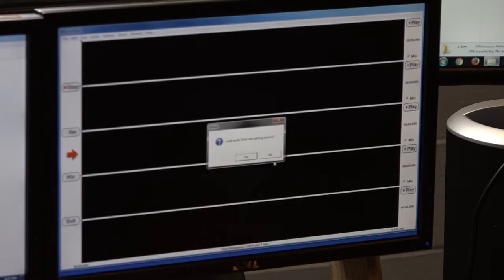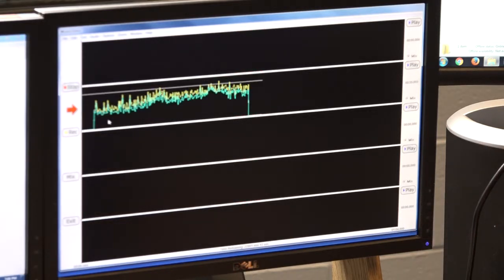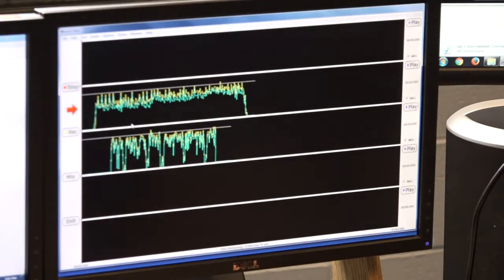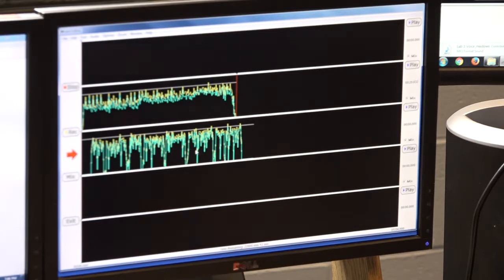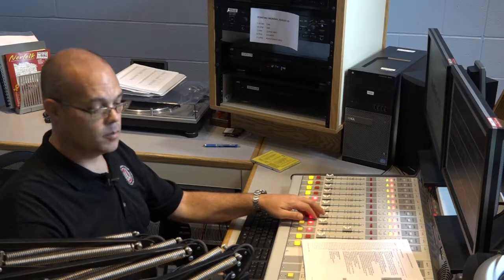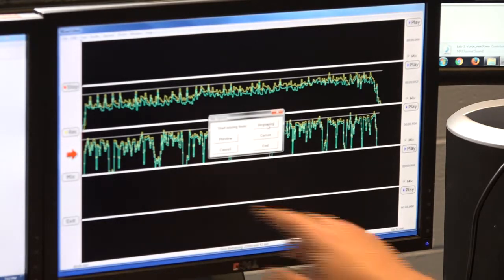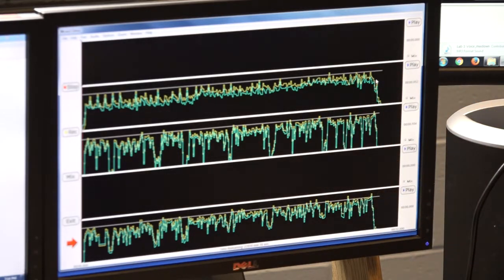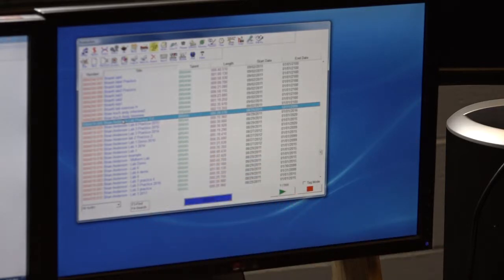Lab 2 Demo - 2017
This the demonstration video for Radio Production Lab 2.  In the video you will hear it called  "Lab 3" on occasion.  This is OK.  I have modified our lab lineup for this year.